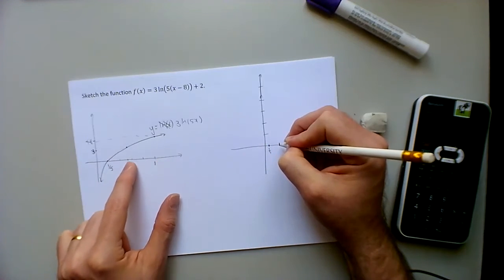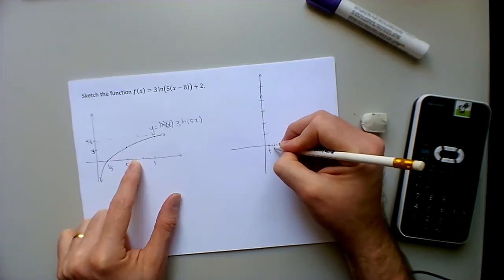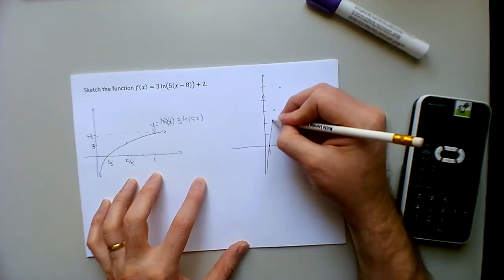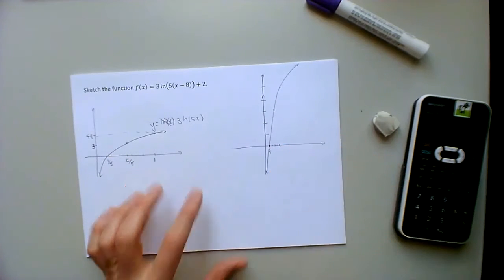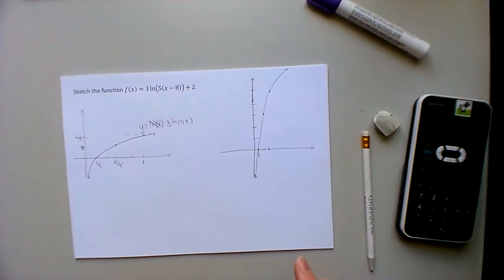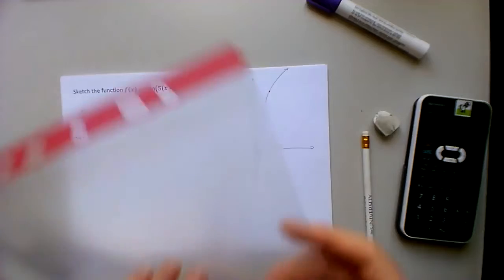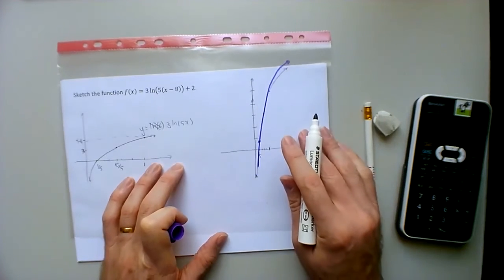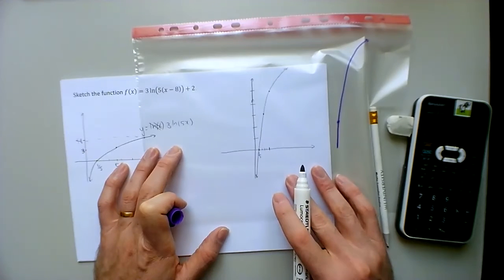EXAMPLE: Sketching a log function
Worked example by David Butler. Features sketching a log function from its formula using transformations.